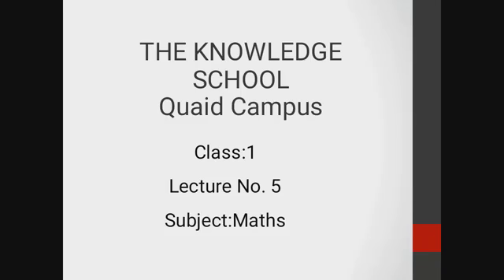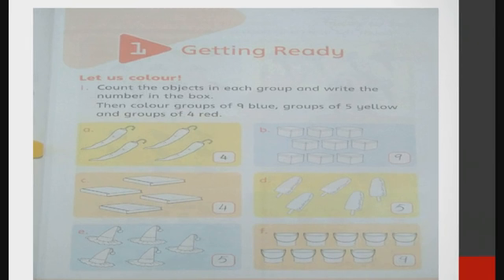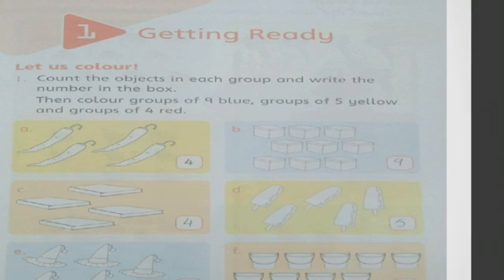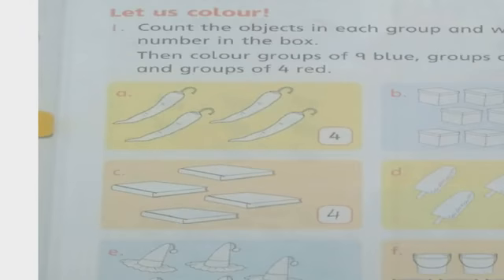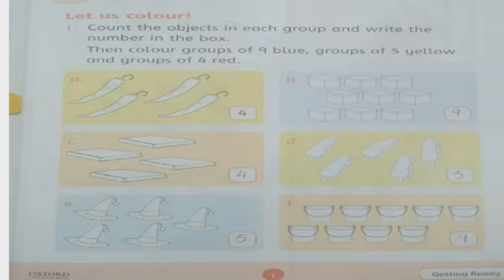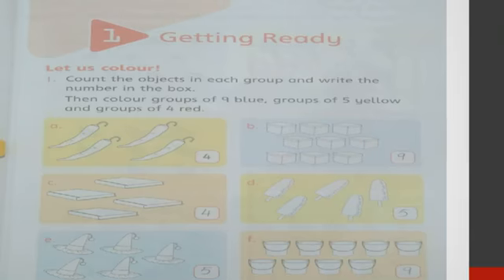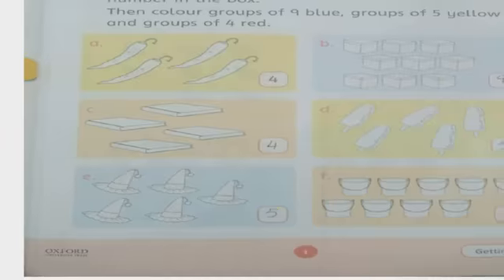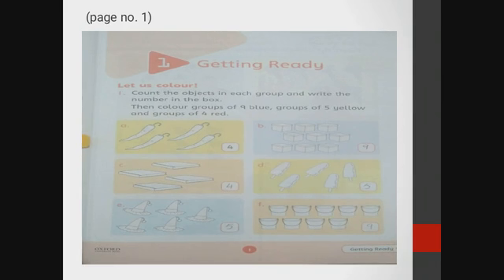class one_ LECTURE # 5_subject: Maths